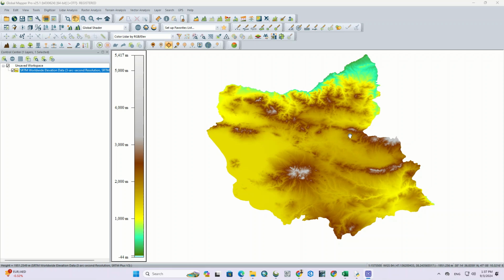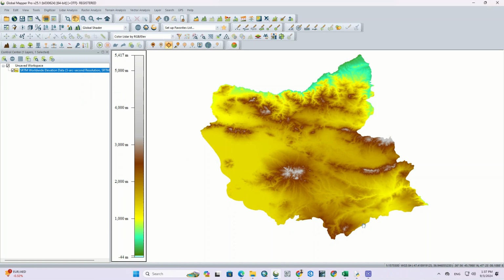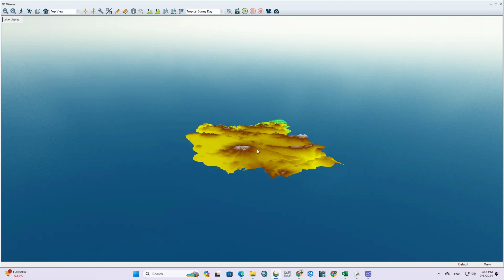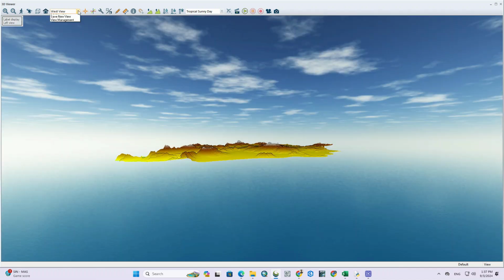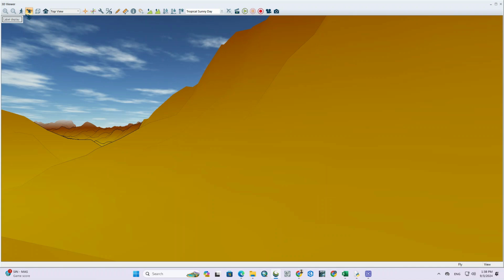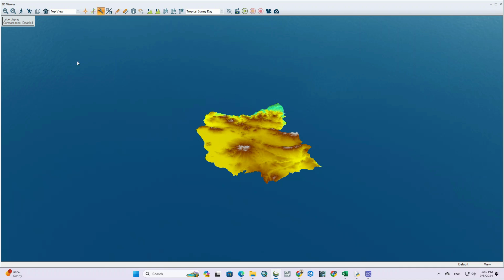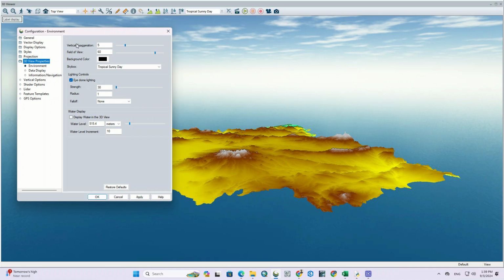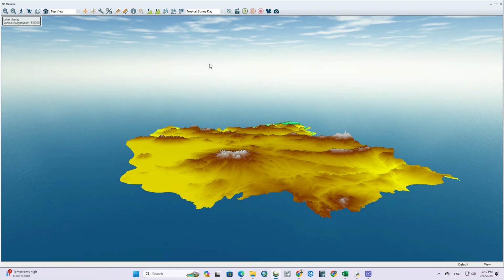How to display the 3D DEM in the Global Mapper pro software